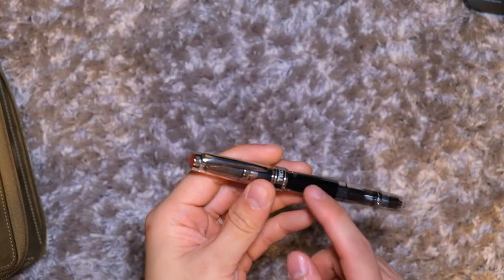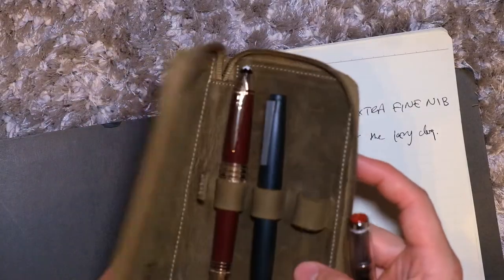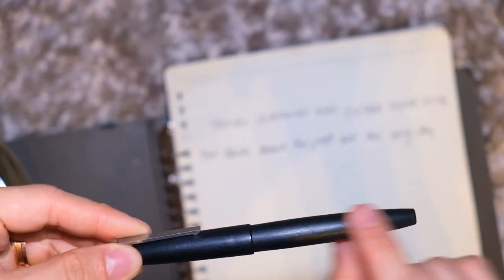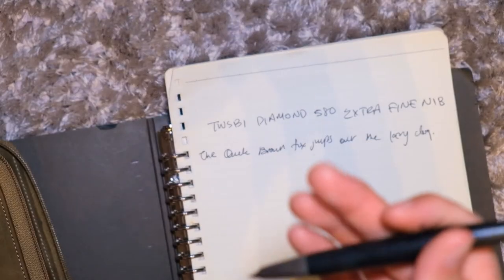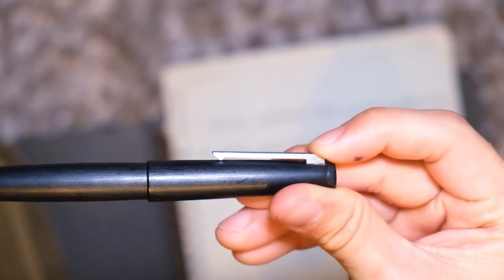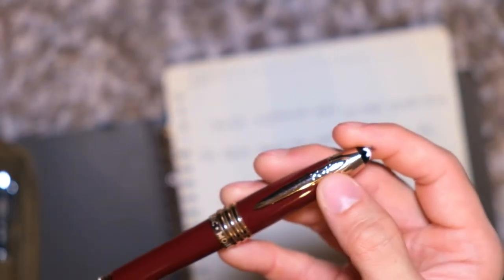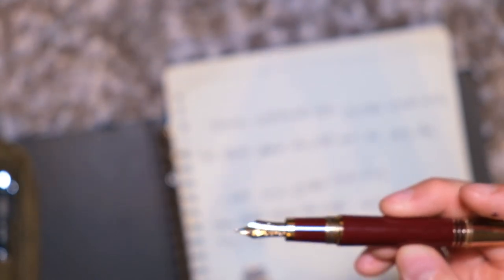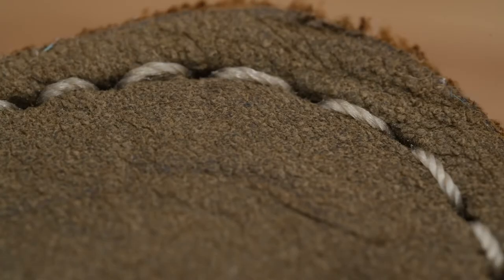MontBlanc JFK | Lamy 2000 | TWSBI Diamond 580 | EDC Pens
I have been asked on what pen’s that i feature in some of my videos and i decided to do a video on it. These are also the pens that I use on rotation basis to the office and now working from home I have these in front of me to pick up and write.

[00:16] TWSBI Diamond 580 Fountain Pen
[01:10] Lamy 2000 Fountain Pen
[03:17] MontBlanc JFK Fountain Pen
[04:33] SHIBUI 3 Pen Case
[05:13] Writing test and sample